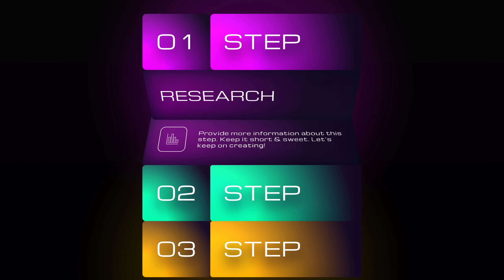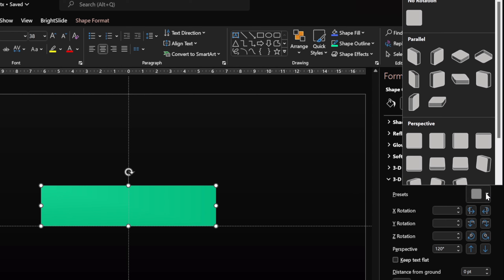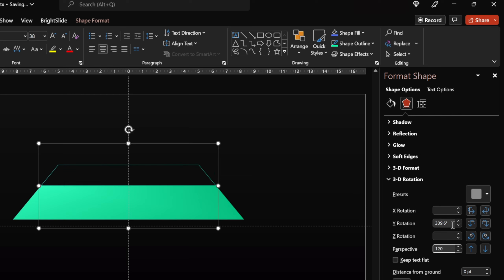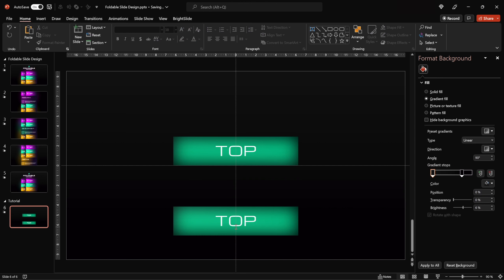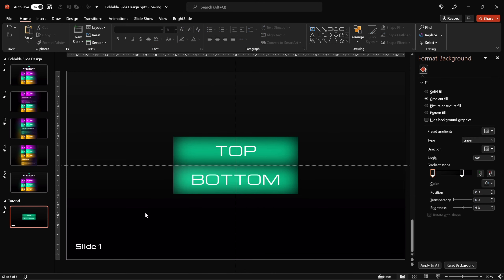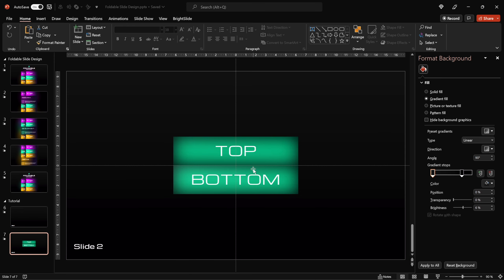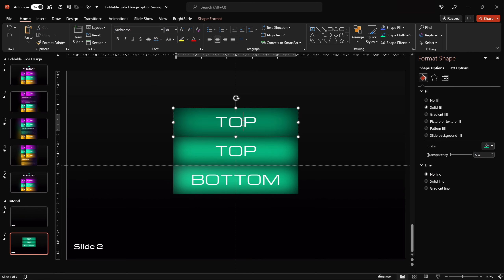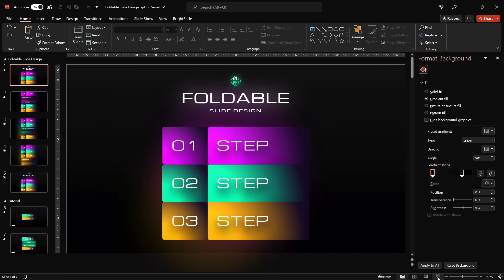REALISTIC PowerPoint Effect ✅ Folding Cards 💎 Tutorial + FREE Slides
Hi there. In today's video you will learn how you can create this super creative PowerPoint presentation, with folding cards. To create this awesome folding card effect, we'll be using morph transition and 3d rotation options.

// Timestamps \\
00:00 - Intro
00:25 - Tutorial
05:56 - Final Result

// My Software \\
Video Editing: Final Cut Pro